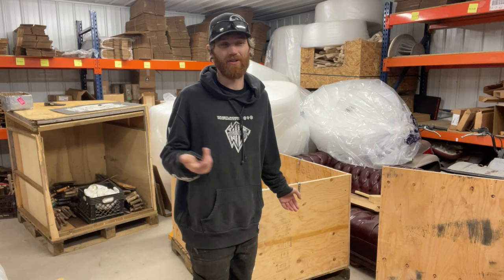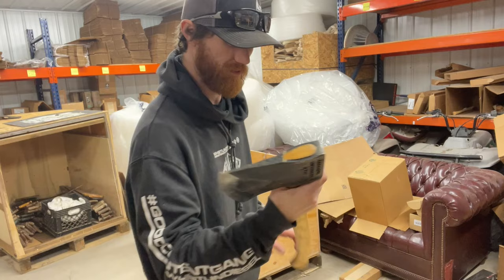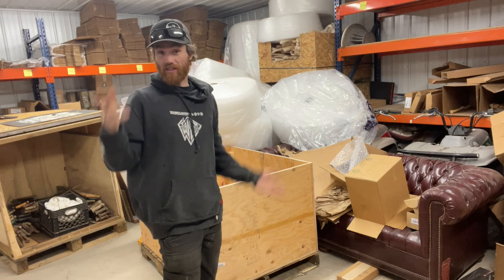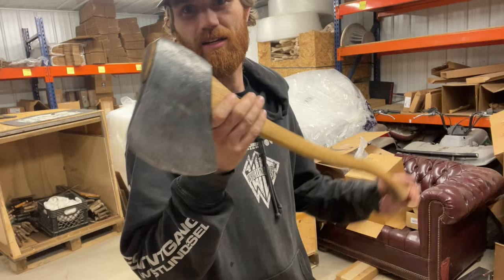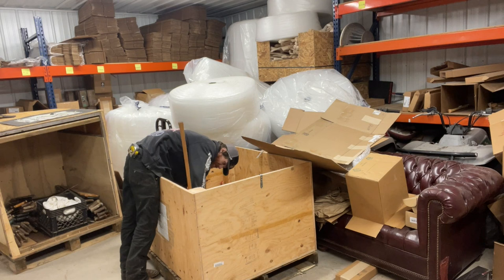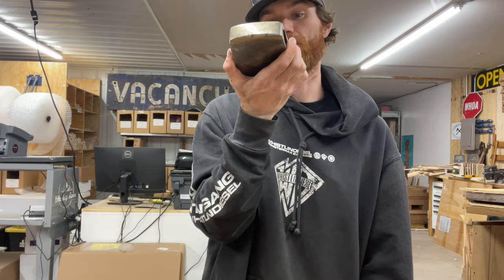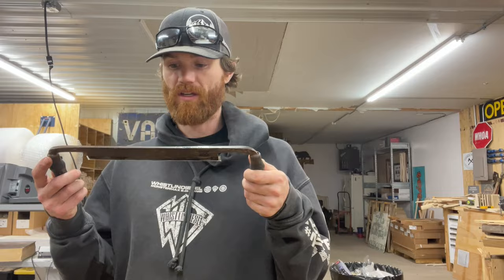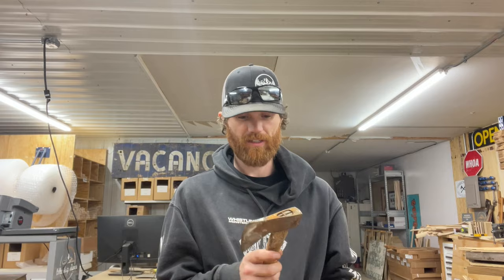Unboxing The "Washington Collection" - You've Got To See This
Comment Your Favorite Below!

This was an absolutely epic haul from a collector that took the utmost care in protecting and preserving their axes.

Kudos to the owner of this collection for showing what it means to be an Axe Junkie.